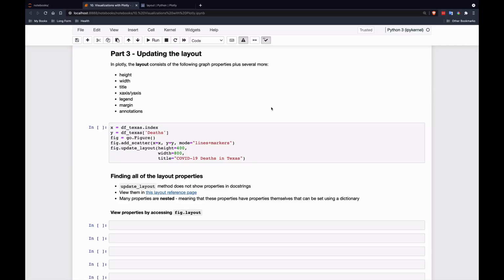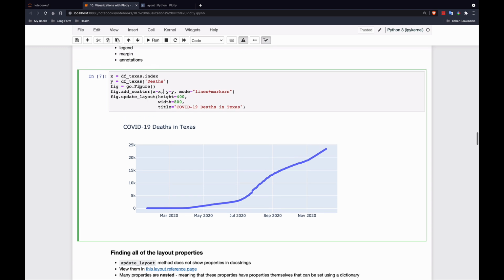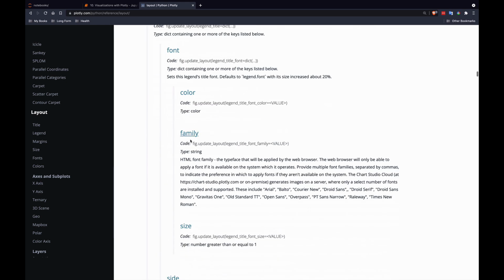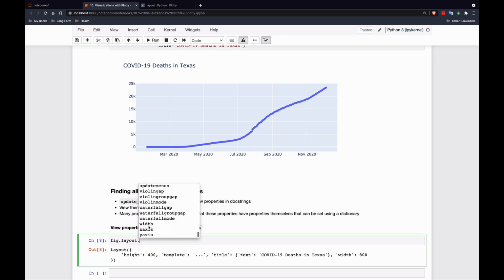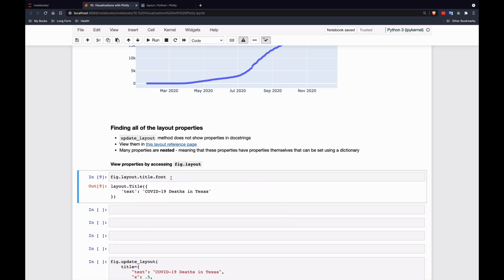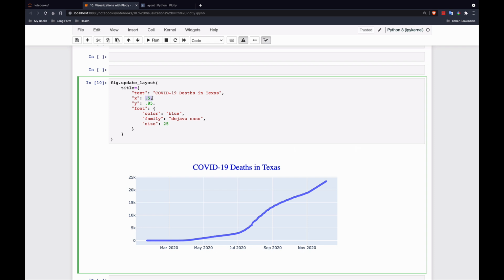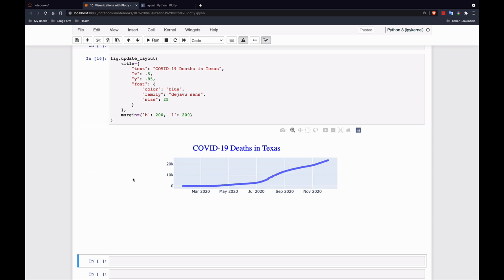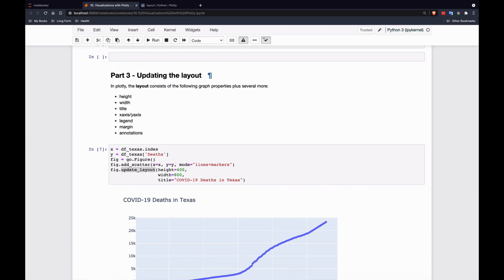3 Updating the Layout